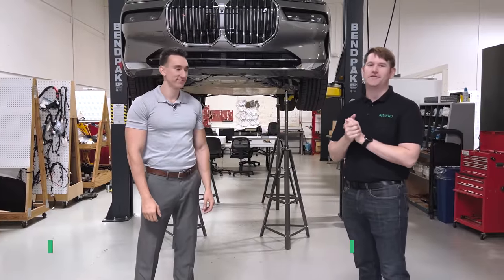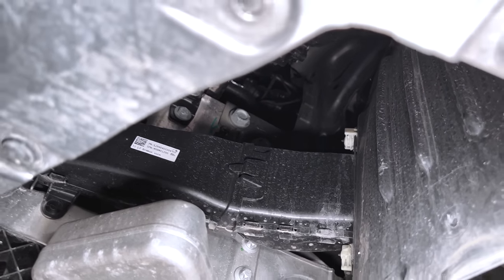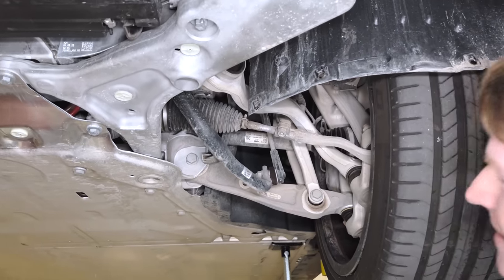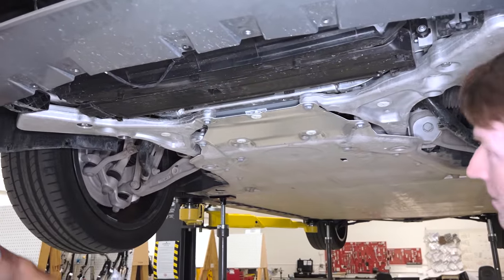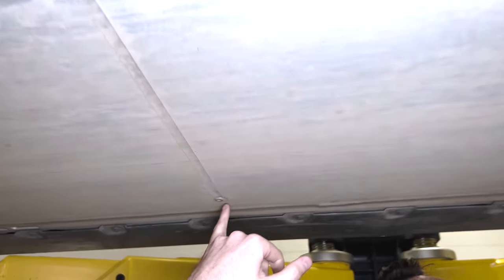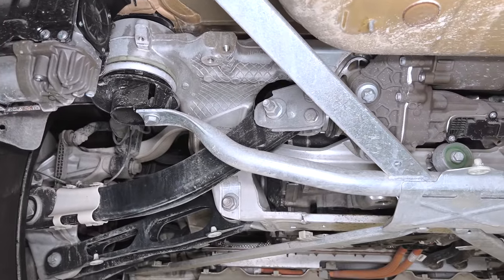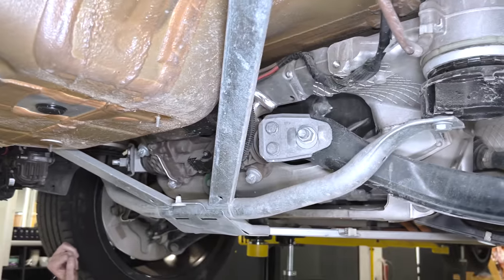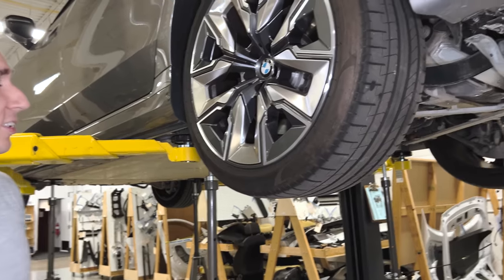The Magnificent Seven | BMW i7 Hoist Review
Kevin and Armin put the BMW i7 xdrive 60 up on the hoist to check out the under carriage of the vehicle.

Munro Live is a YouTube channel that features Sandy Munro and other engineers from Munro & Associates. Munro is an engineering consulting firm and a world leader in reverse engineering, teardown benchmarking and costing!